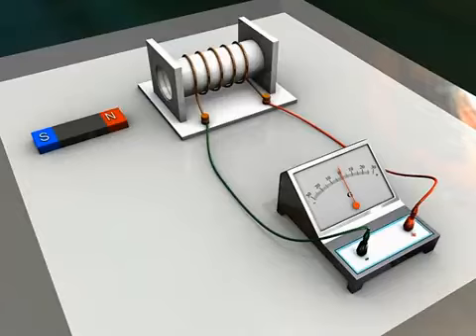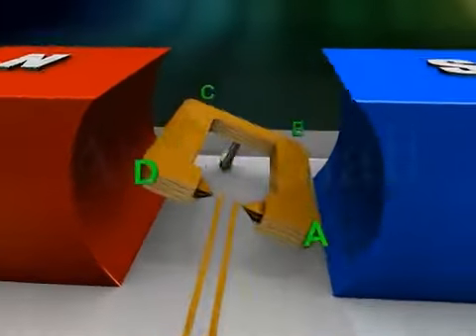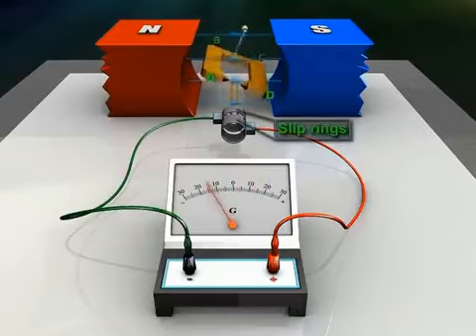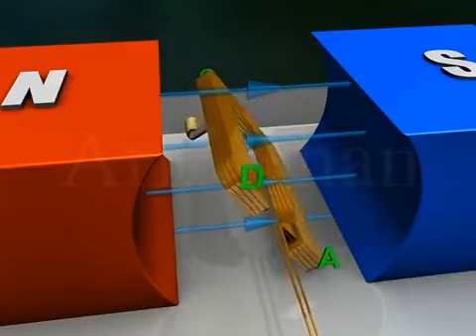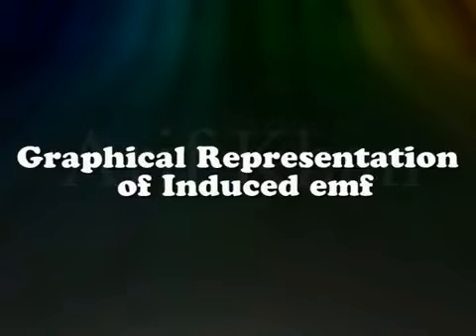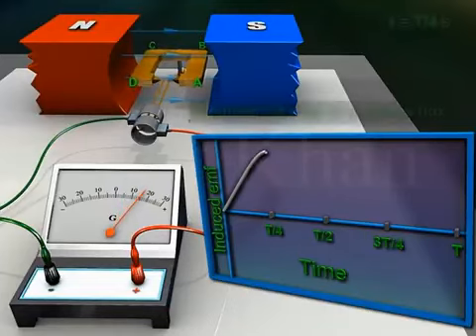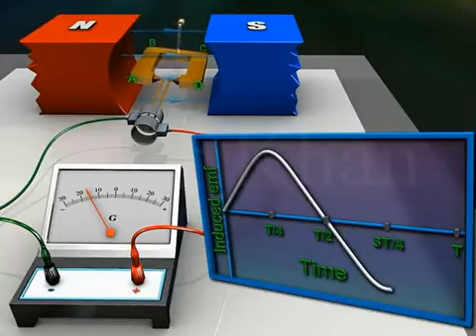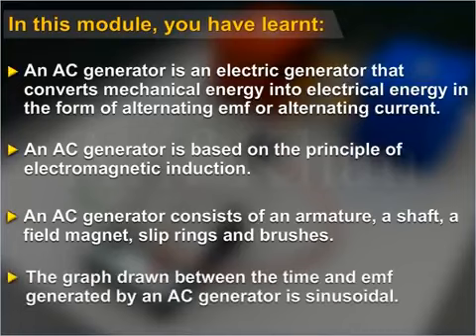AC Generator | ElectroMagnetic Induction | Electric generato